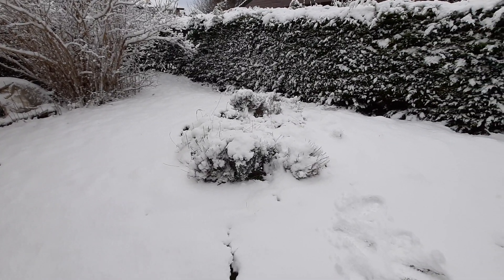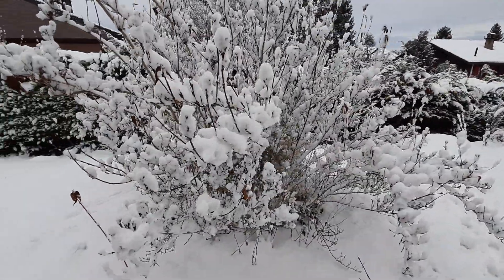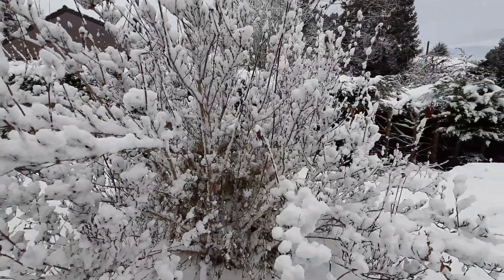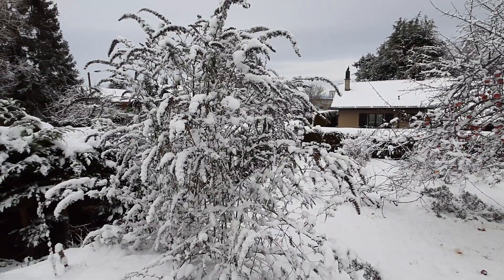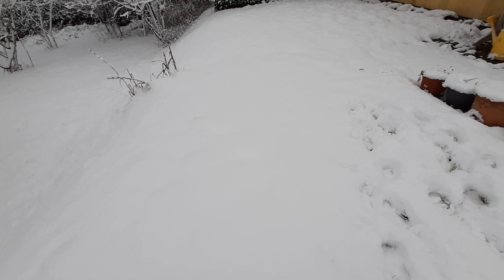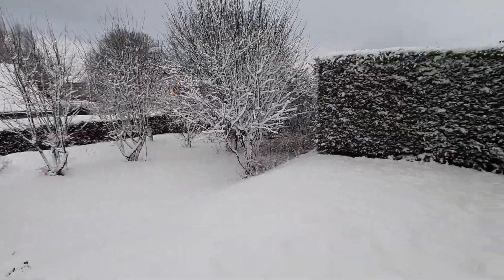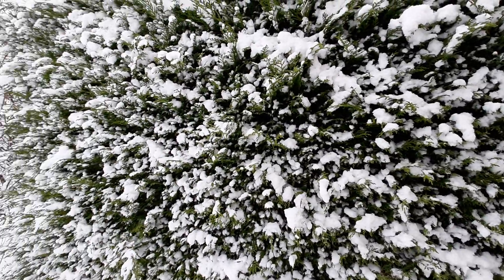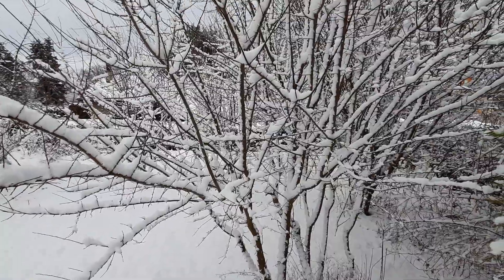Switzerland in Winter